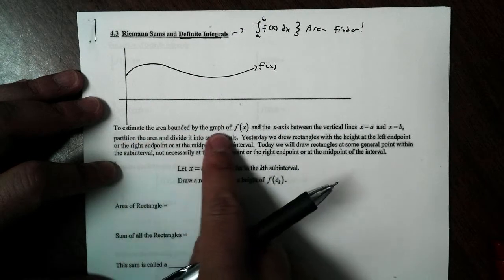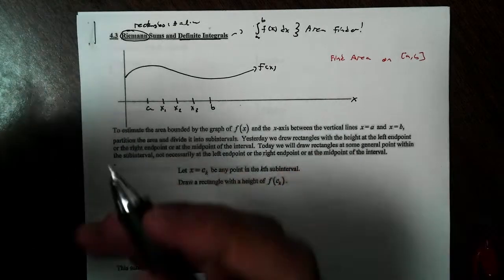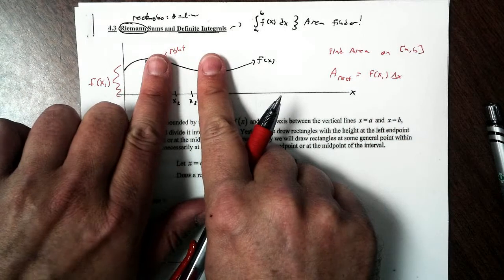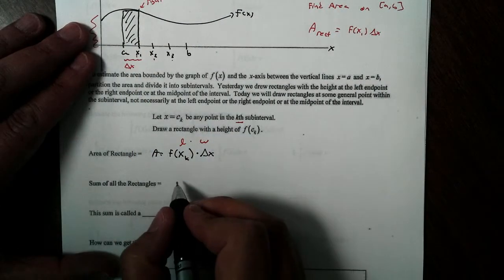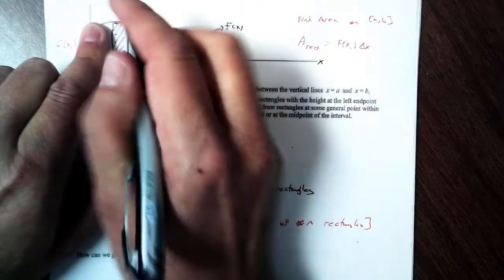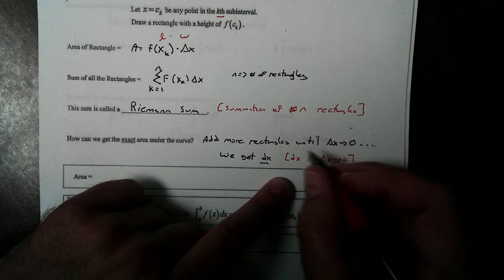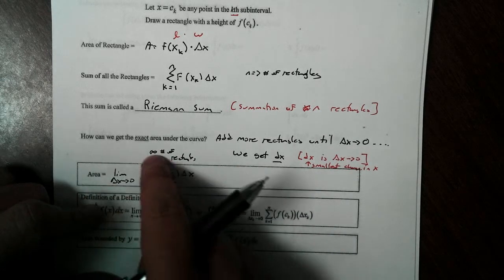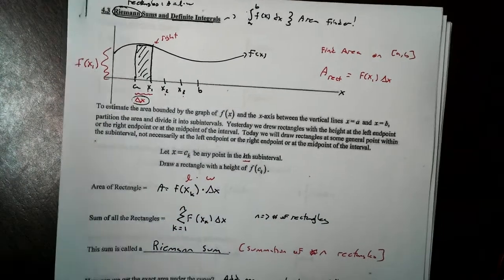Riemann and the Definite Integral Part 1